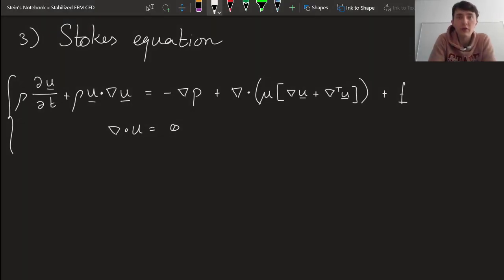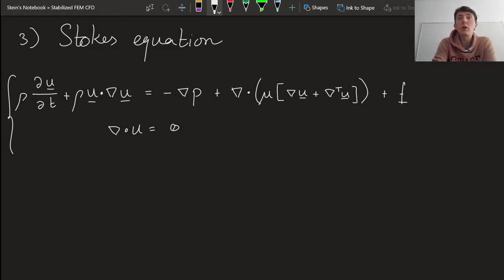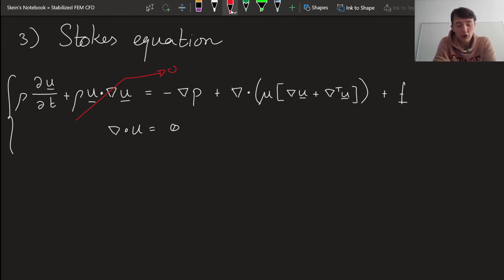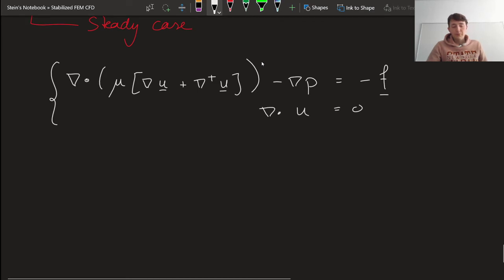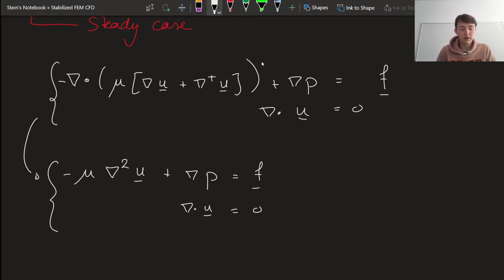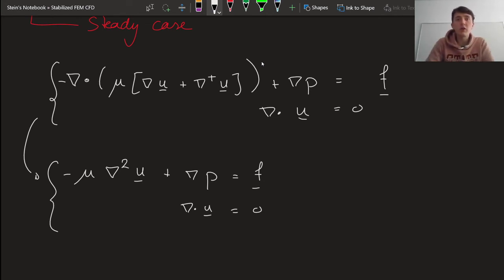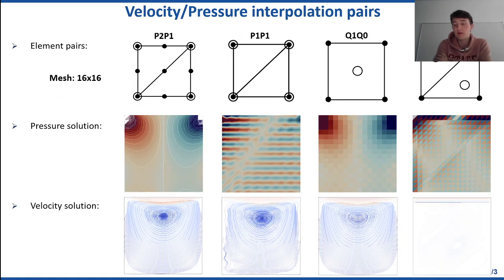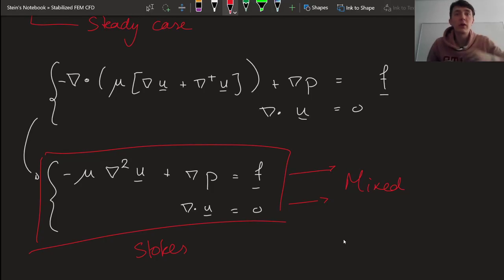05 - Prototypical equations - Stokes